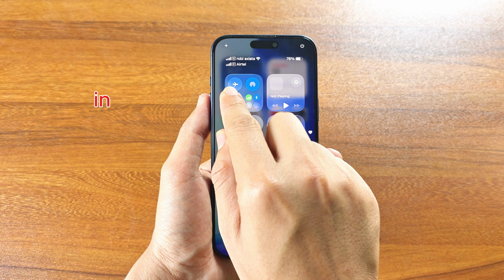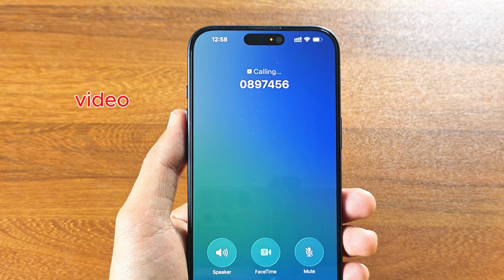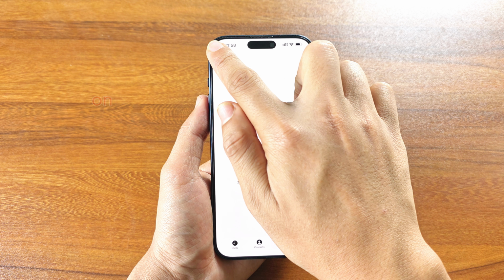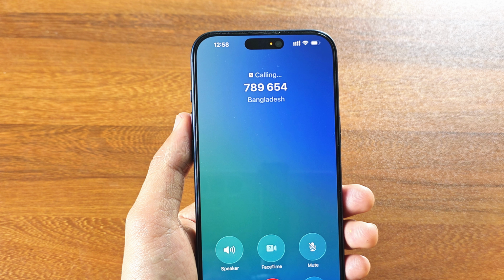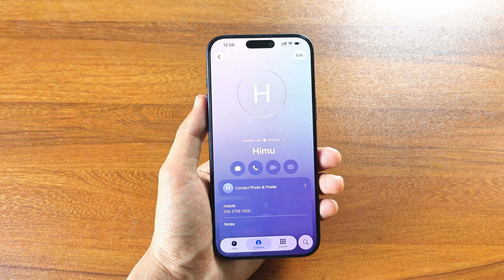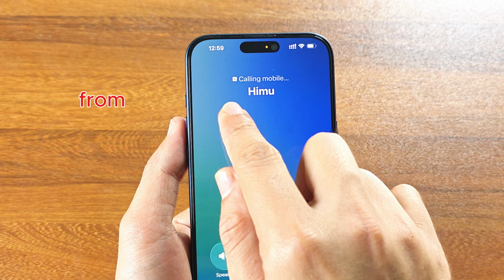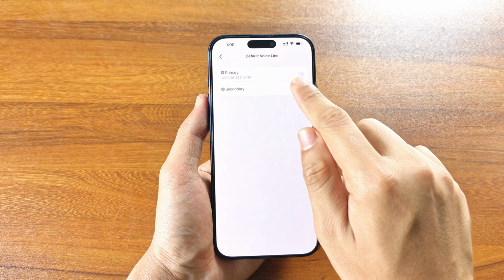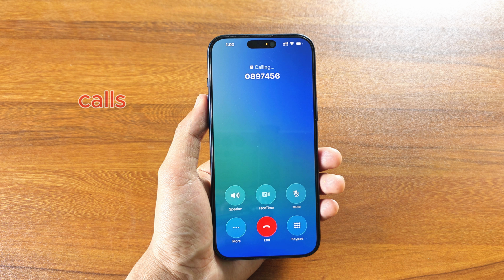How to call from secondary sim in iPhone 17 Pro Max